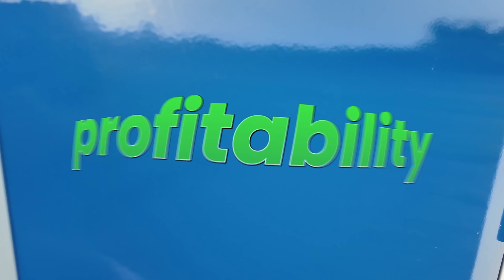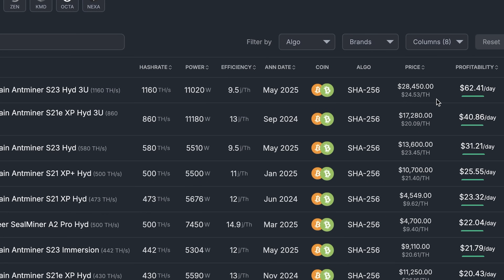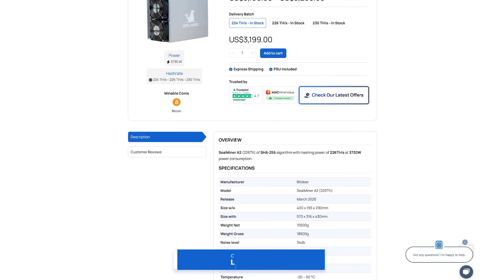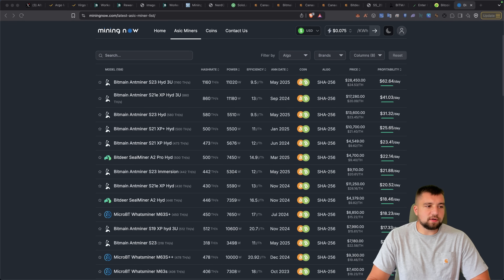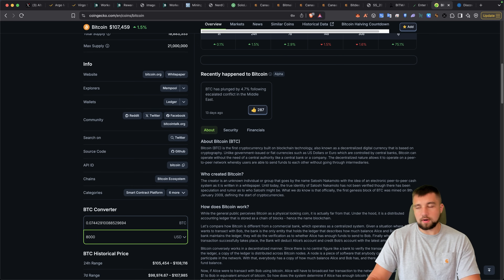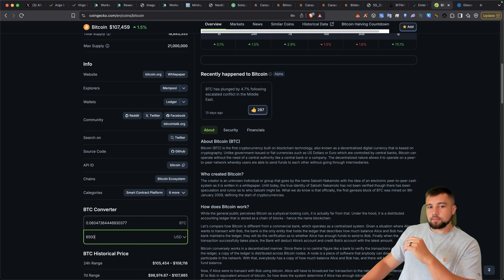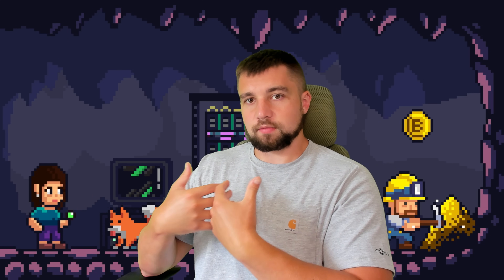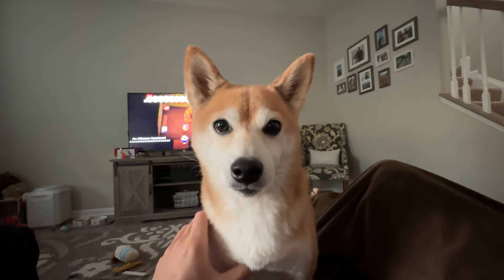Mine Bitcoin or Buy Bitcoin? Which Earns More?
Bitcoin mining emits about $50 MILLION dollars worth of Bitcoins daily, but how much can you realistically earn mining Bitcoin with just a couple of mining rigs and is it better to simply buy Bitcoin instead? Real-world mining profitability review of 1 Ph/s of BTC ASIC mining profits vs investing in Bitcoin. Buy the BEST BTC miner for home

⏰ Timestamps ⏰
00:00 Mine or buy Bitcoin?
00:42 1 Petahash the new Bitcoin mining standard?
02:00 Hydro cooling
02:50 How much does it cost to start mining?
03:30 How much will you make mining BTC?
04:20 How long will it take to get your money back?
05:55 Miners are getting more efficient over time
08:30 Mining is a long term play
09:20 Buying hardware at the top of a parabolic bullrun
10:00 What is your electricity rate?
11:03 Price increase or decrease?
12:50 Building a Bitcoin mining business
13:33 Tails hits every shot she takes